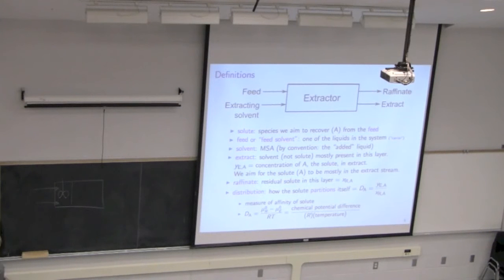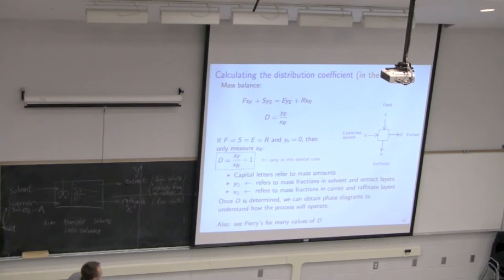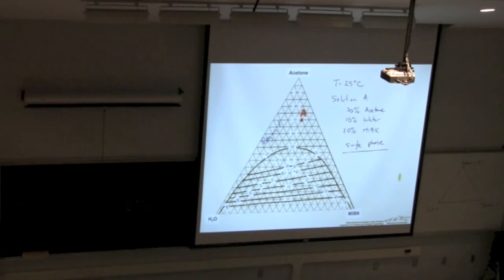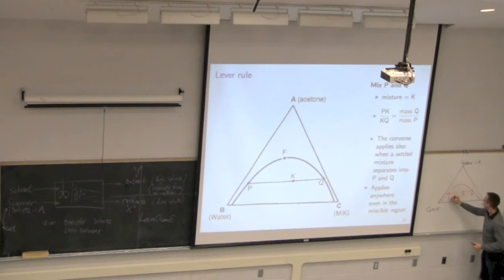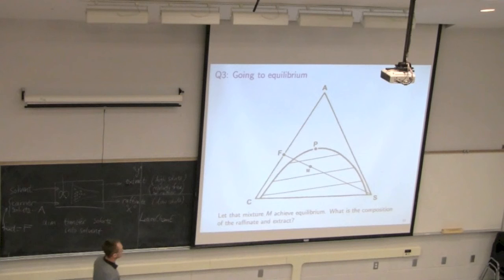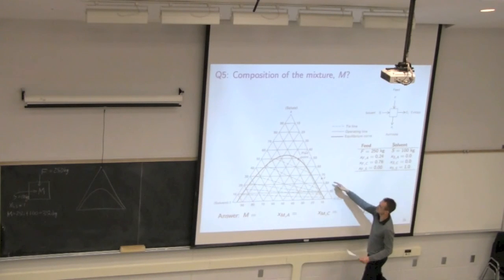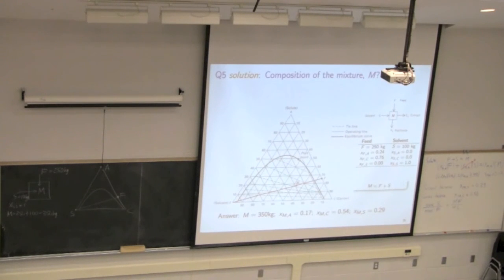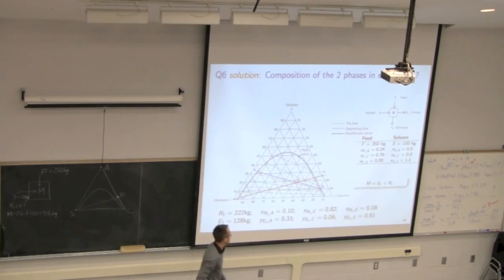Separation Processes - 4M3 - 2013 - Class 10B